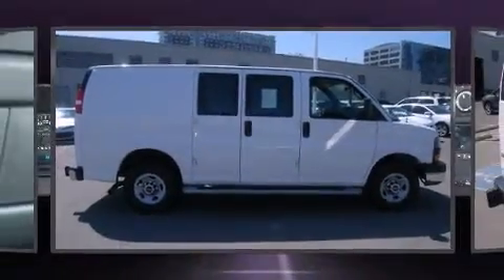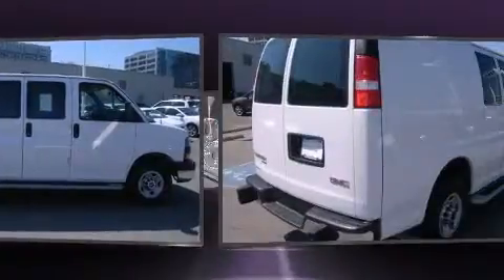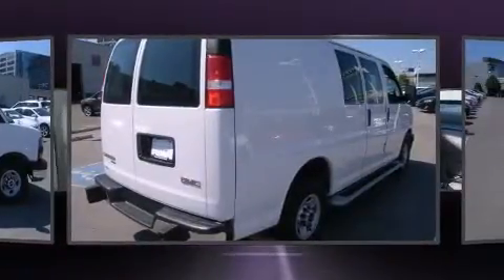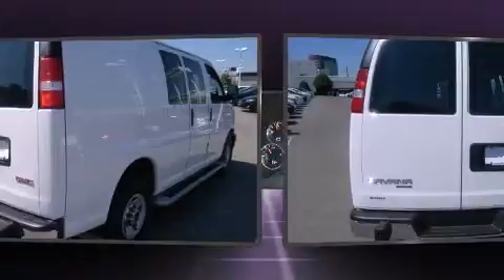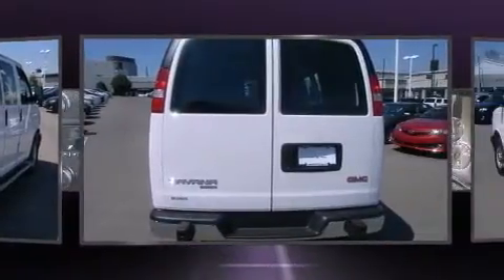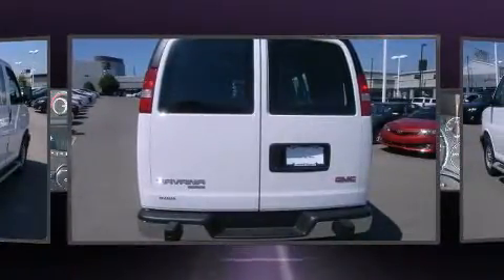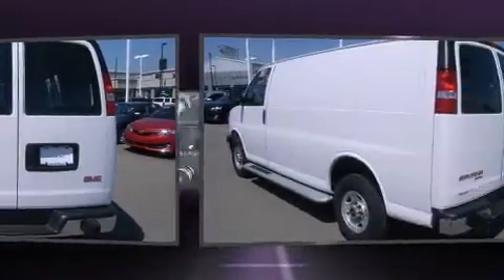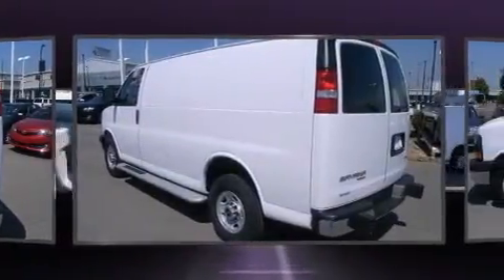2015 GMC Savana 2500 Work Van in Nashville, TN 37203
Beaman Toyota
1525 Broadway (Downtown Nashville)

Outstanding design defines the 2015 GMC Savana 2500. With just over 25,000 miles on the odometer, you can be confident that this pre-owned vehicle will provide you reliable transportation. It features an automatic transmission, rear-wheel drive, and a powerful 8 cylinder engine. Top features include front bucket seats, 1-touch window functionality, a tachometer, variably intermittent wipers, a trip computer, air conditioning, fully automatic headlights, and power windows. Storage solutions are integrated throughout the interior, demonstrating thoughtful attention to detail. Safety equipment has been integrated throughout, including: dual front impact airbags, traction control, ignition disabling, and 4 wheel disc brakes with ABS. Electronic stability control ensures solid grip atop the road surface, no matter how challenging the driving conditions. Our aim is to provide our customers with the best prices and service at all times. Stop by our dealership or give us a call for more information.